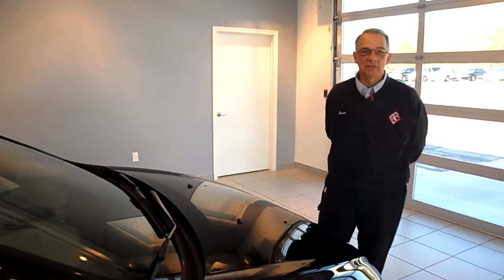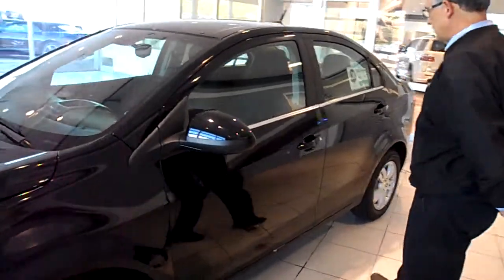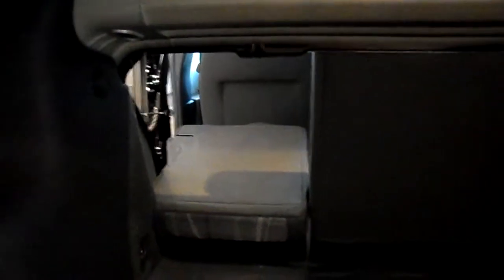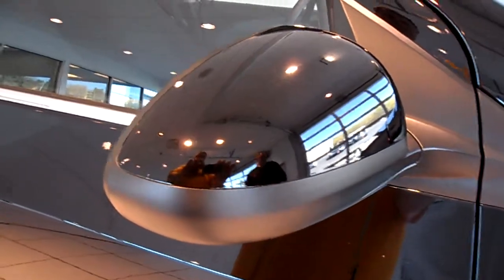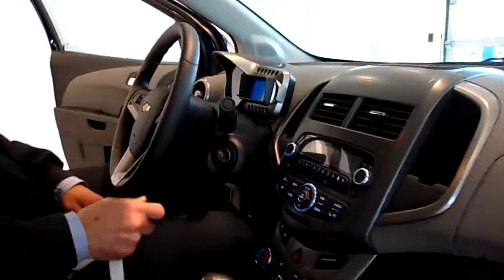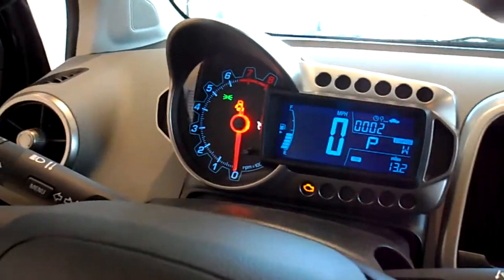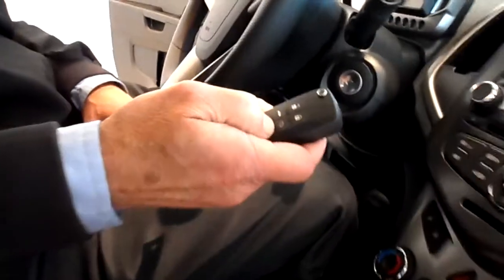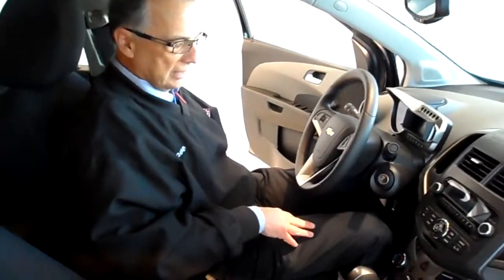2012 CHEVY SONIC VIDEO CONTEST KEMNA GM CENTER IN ALGONA, IOWA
Dave Ludwig has been involved in a Sonic contest where he had to make a video showing off the 2012 Chevy Sonic.